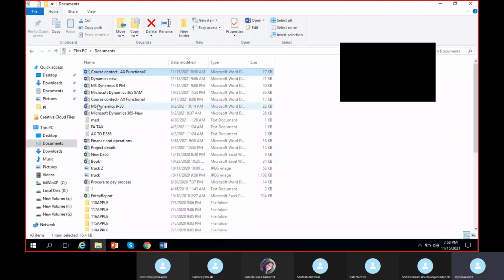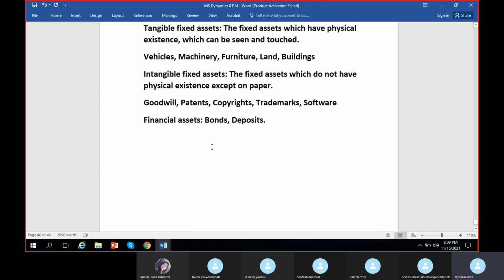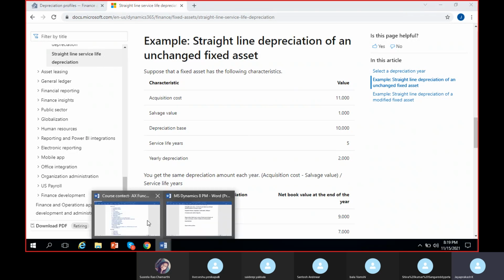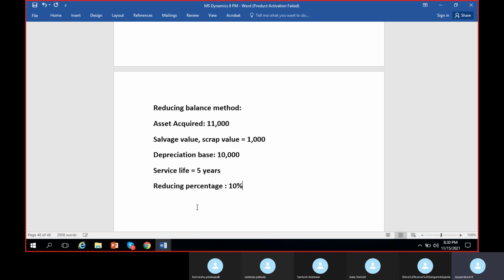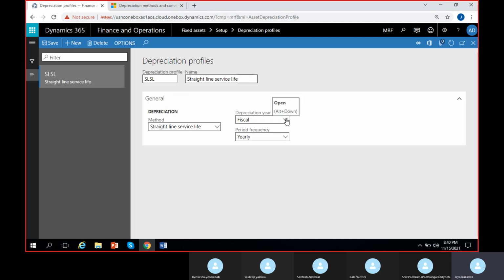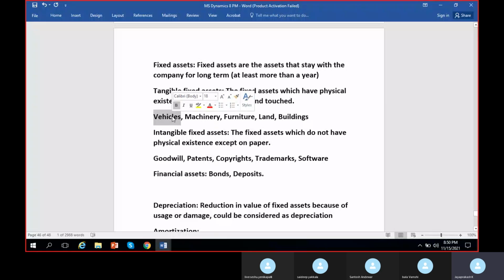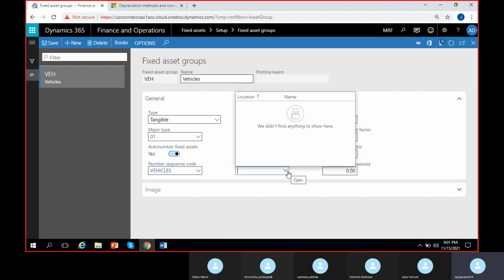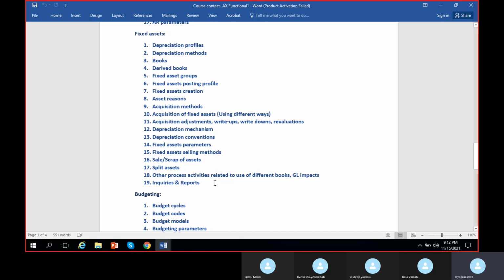72 fixed asset depreciation method profiles and fixed asset groups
72 fixed asset depreciation method profiles and fixed asset groups